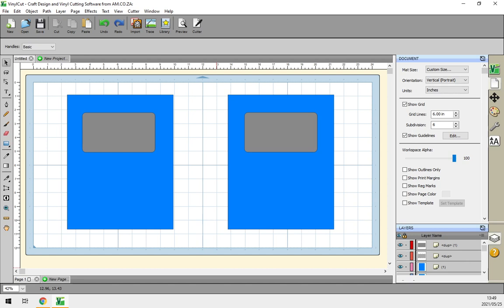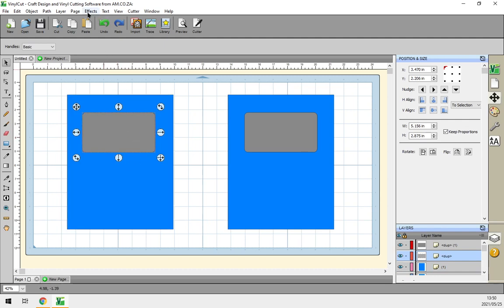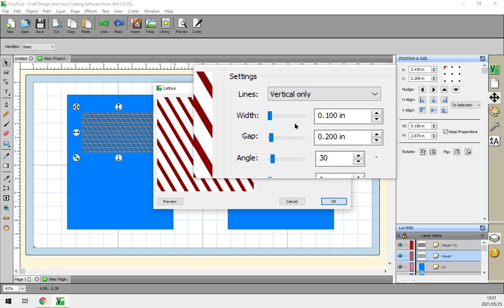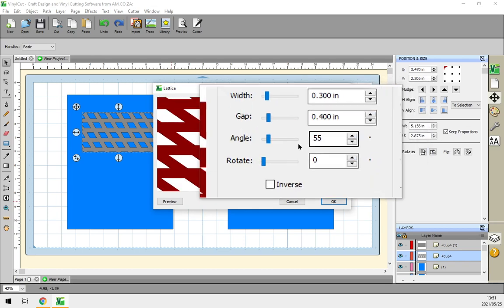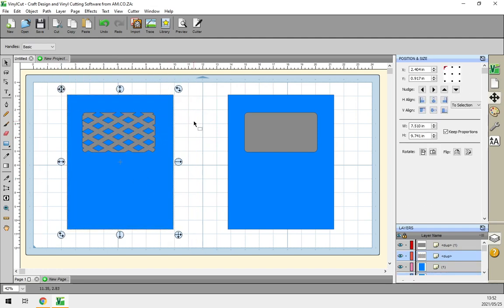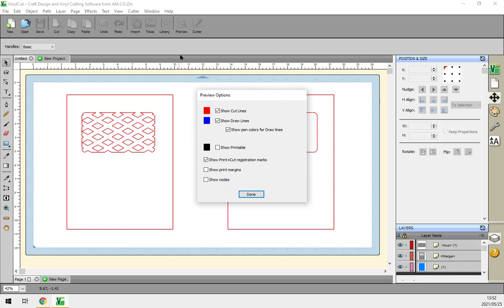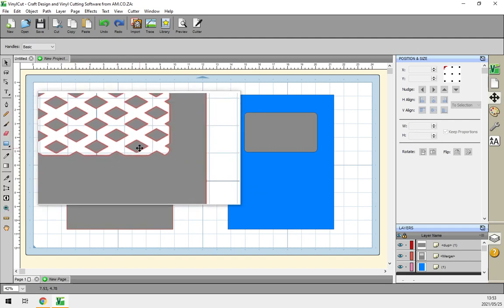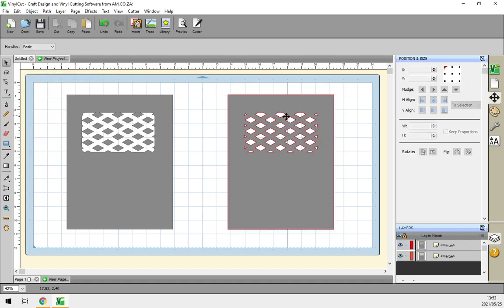VinylCut 5 Software the Lattice Effect and What Not to Do With it, Step by Step Video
Being able to make cutouts with the Lattice Effect is a great way to spice up those designs.

Using it in the wrong way however will make you work more then you can imagine, so how do we do it right from the start.